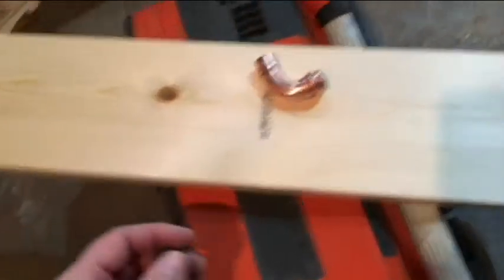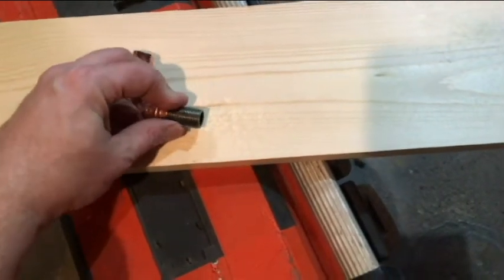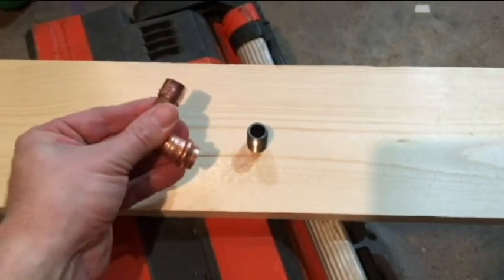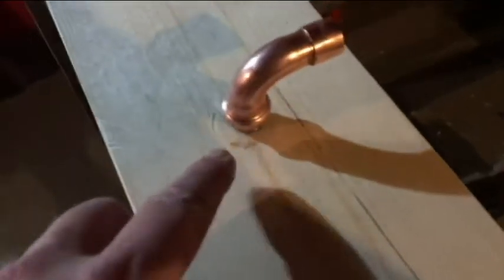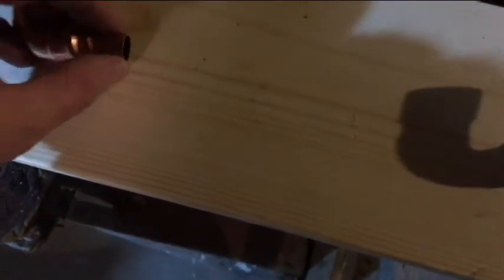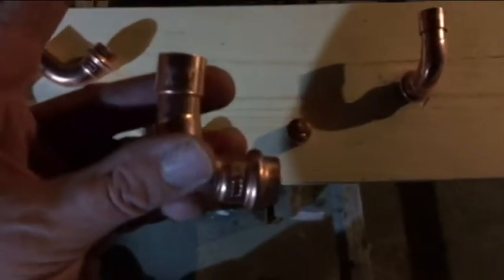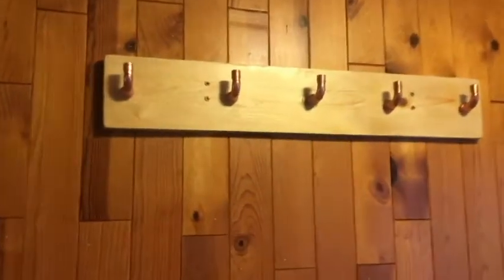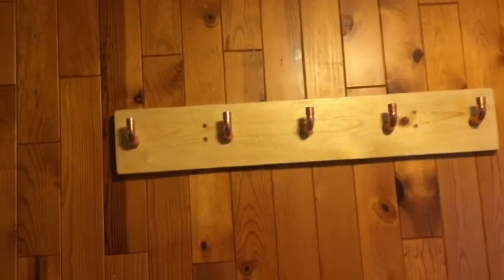Copper Hook Coat Rack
In the end, it was a success, I guess.